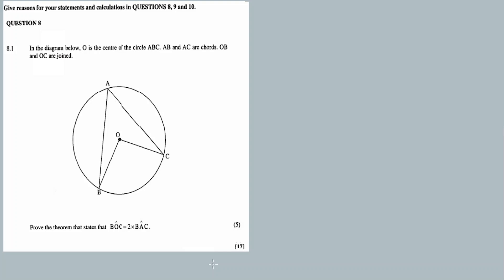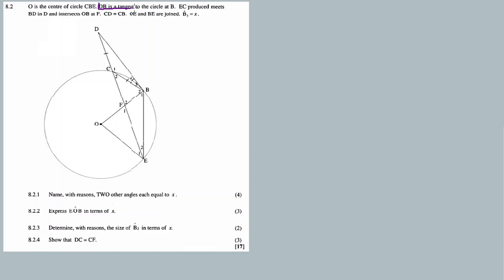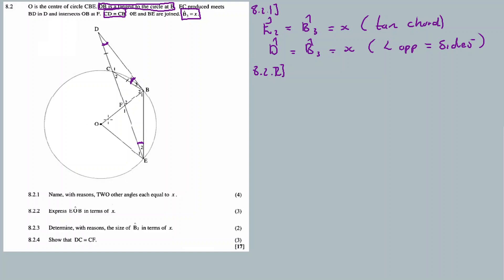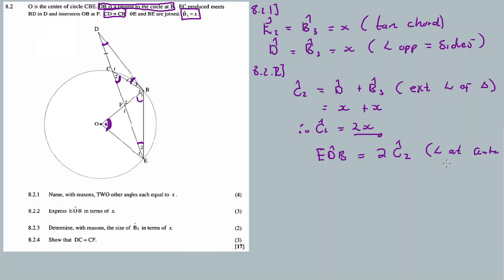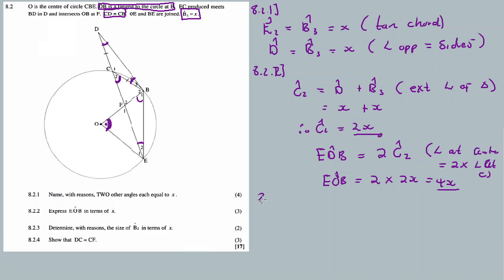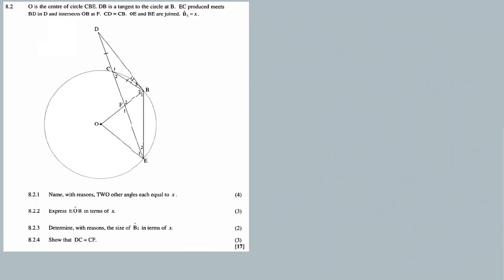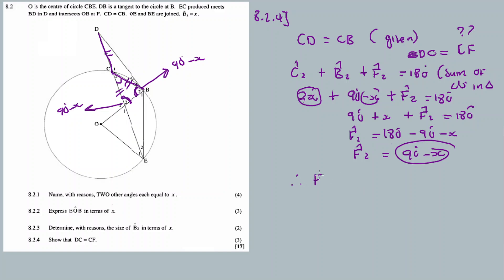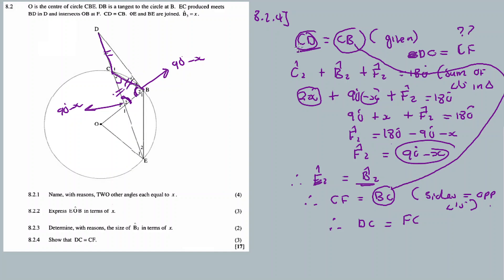Euclidean Geometry (With Proof Question) (Grade 12): Mpumalanga September 2023 (Maths P2)